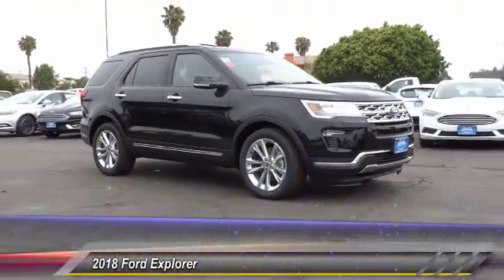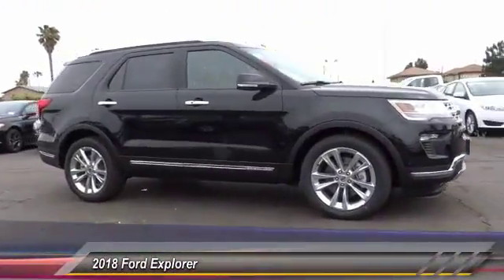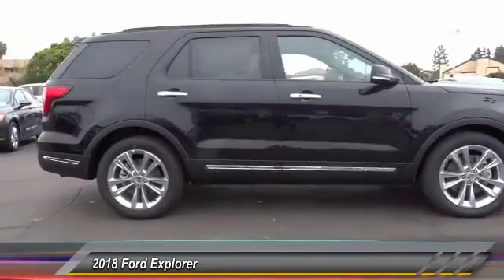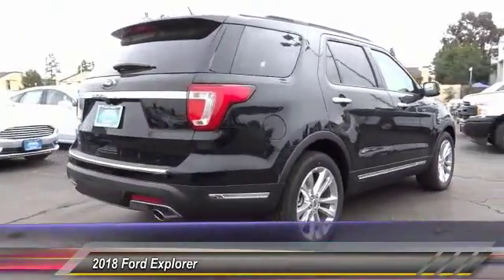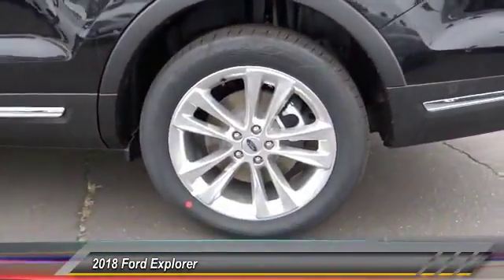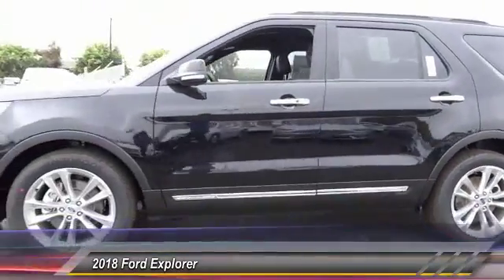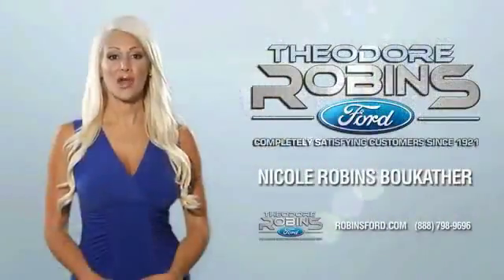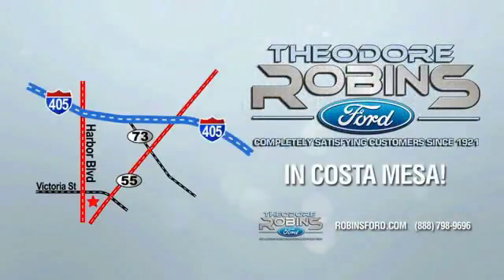2018 Ford Explorer COSTA MESA,NEWPORT BEACH,HUNTINGTON BEACH,IRVINE 0JB18135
2018 Ford Explorer Limited FWD

THEODORE ROBINS FORD PROUDLY SERVING COSTA MESA, HUNTINGTON BEACH, IRVINE, NEWPORT BEACH, ORANGE COUNTY, AND SURROUNDING SOUTHERN CALIFORNIA LOCATIONS. THIS SHADOW BLACK 2018 Ford EXPLORER IS EQUIPPED WITH A ENG: 3.5L V6, AUTOMATIC TRANSMISSION, AND RECEIVES AN ESTIMATED 19 City/27 Hwy MPG. 2018 Ford EXPLORER Limited FWD Stock #: 0JB18135 | VIN: 1FM5K7F85JGB18135 | 2018 Ford Explorer Limited FWD POWER PASSENGER SEAT POWER WINDOWS Theodore Robins Ford